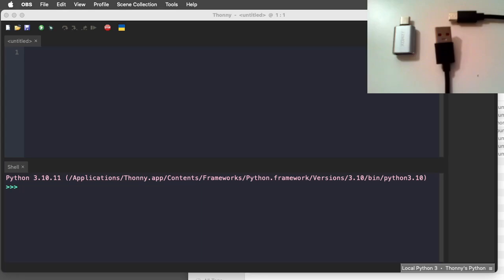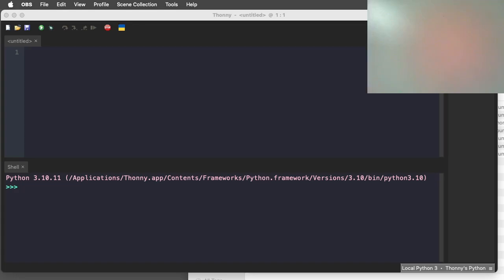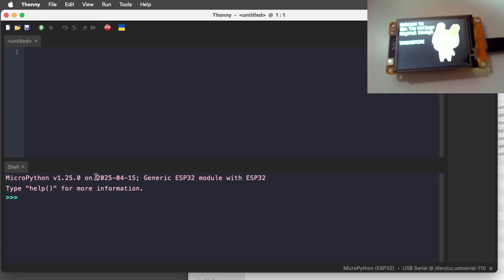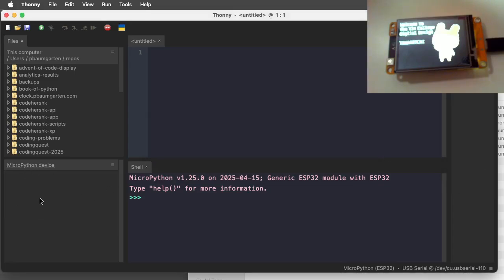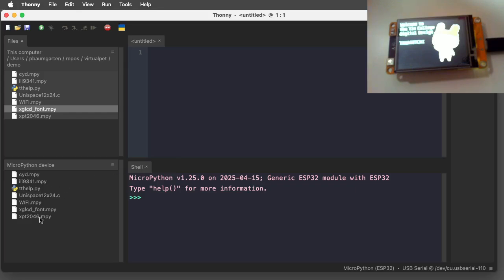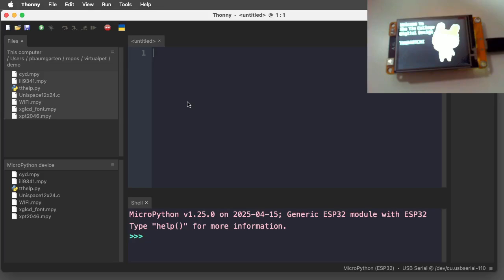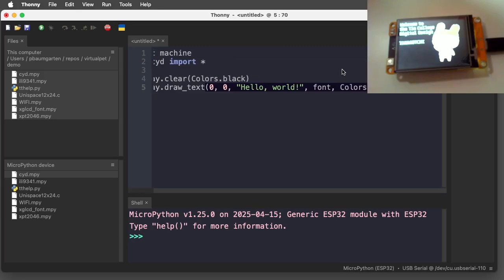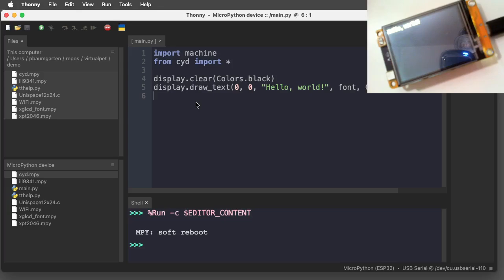Virtual pet 01 Hello world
Attach your device using the correct cables
Use Thonny to connect to the device
Upload required files
Print hello world on screen